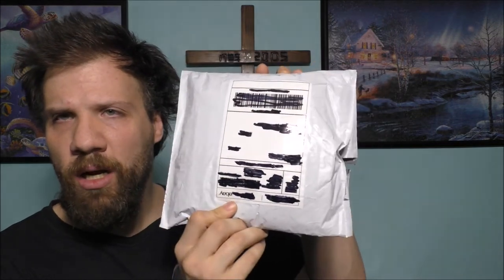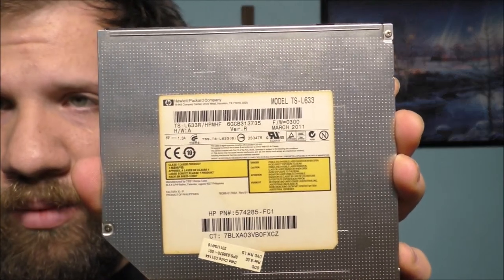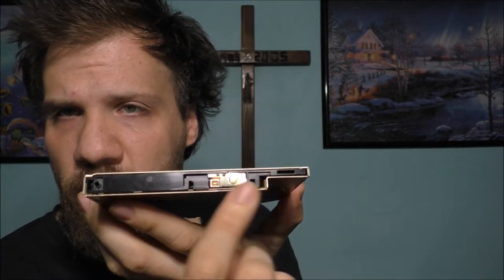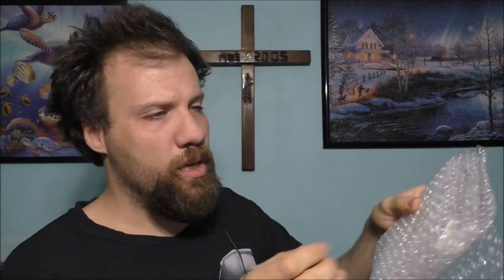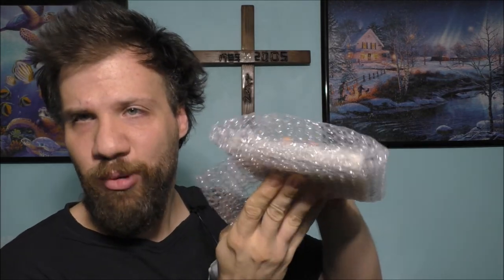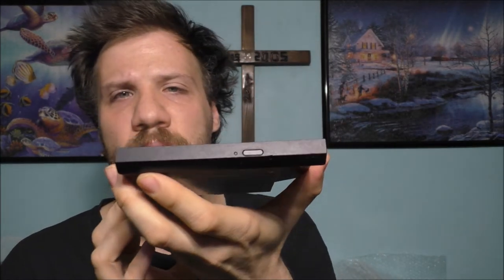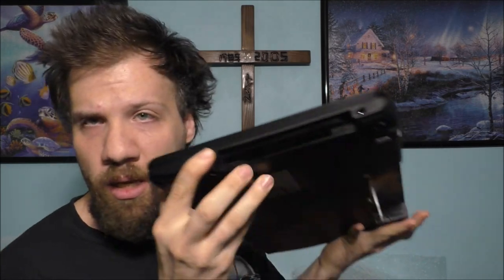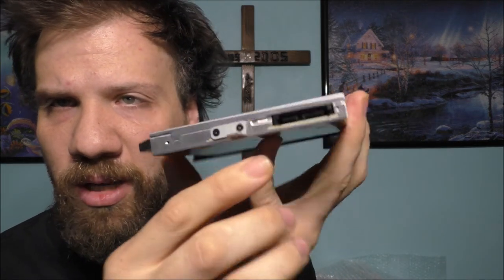UNBOXING A SLIM DVD DRIVE FOR TOSHIBA